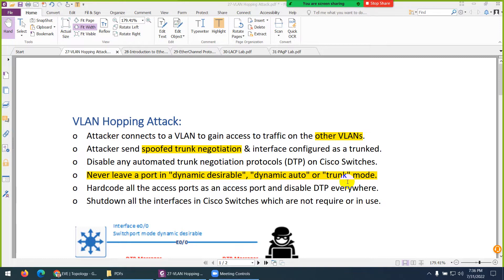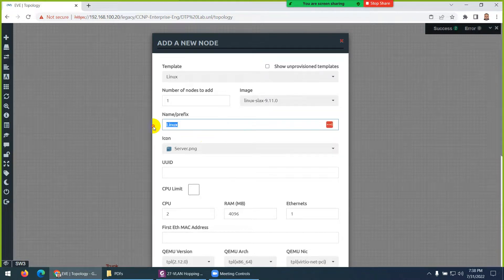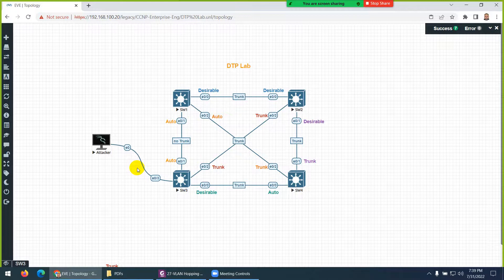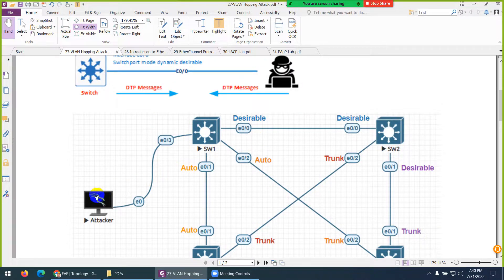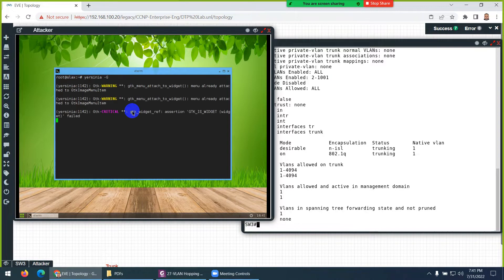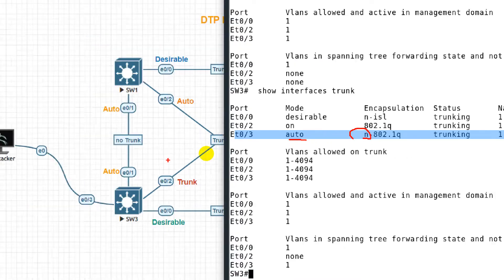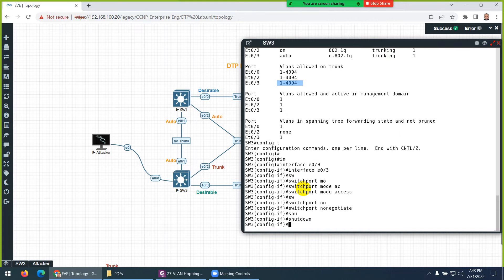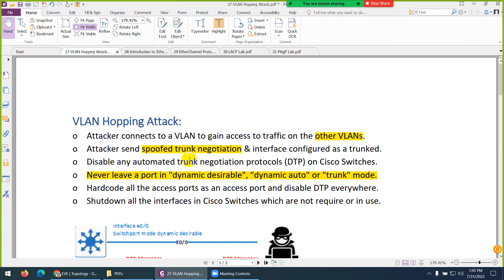Lecture-27:Configure & Verify VLAN Hopping Attack